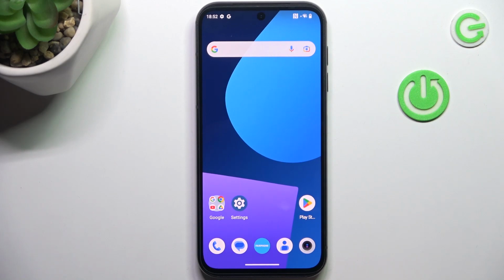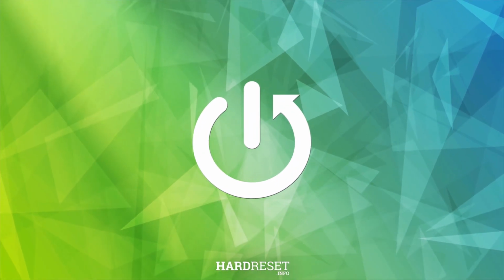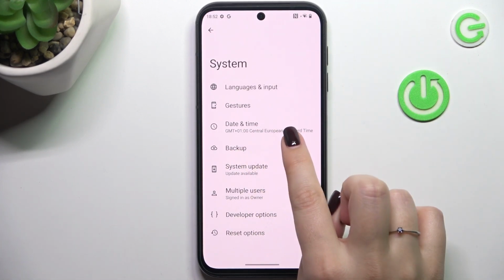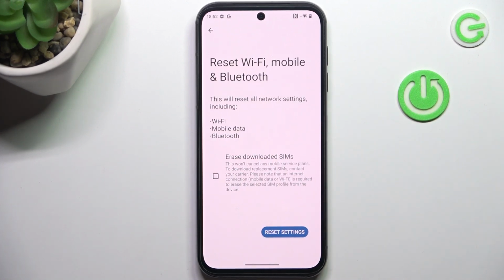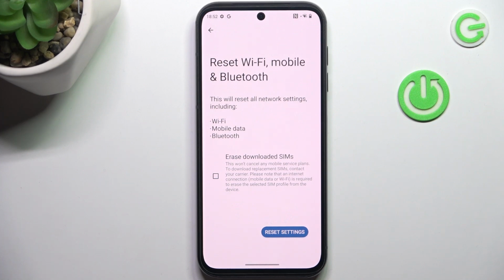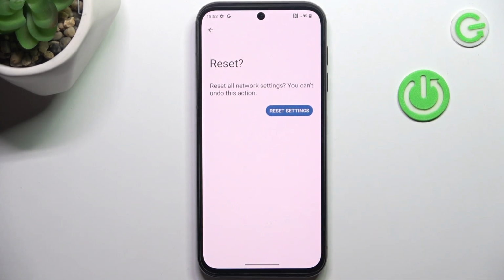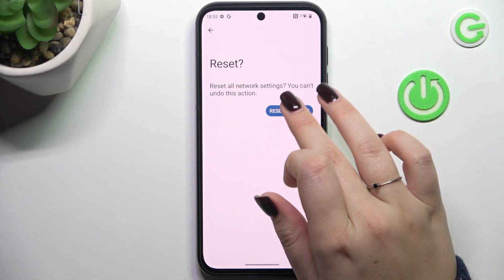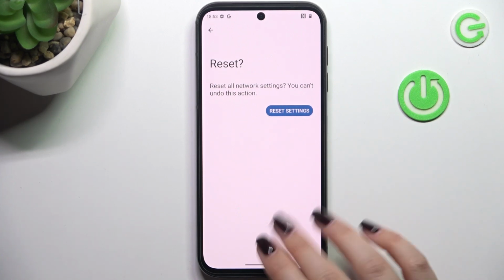How to Reset Network Settings in FAIRPHONE 5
Learn how to reset network settings on your FAIRPHONE 5 smartphone with this easy-to-follow guide. This video walks you through the process of restoring Wi-Fi, mobile data, and Bluetooth settings to their default configurations, which can help resolve connection issues. Perfect for troubleshooting network problems and improving your device’s connectivity.

How to restore the default network settings on FAIRPHONE 5? How to reset network preferences in FAIRPHONE 5? How to manage network preferences in FAIRPHONE 5?